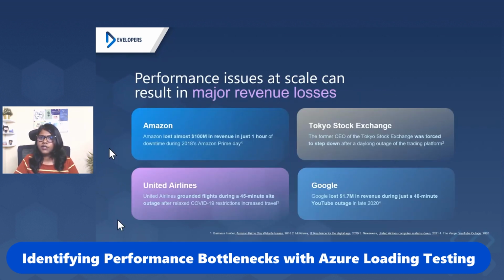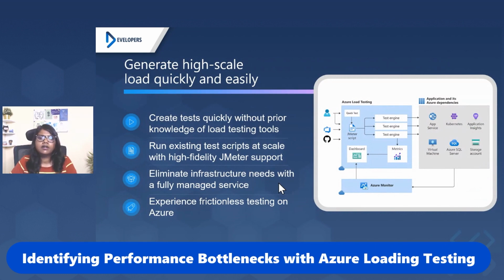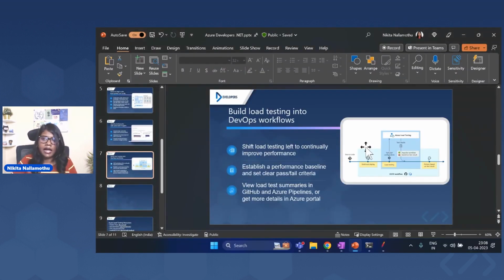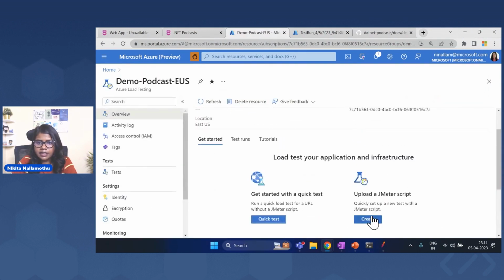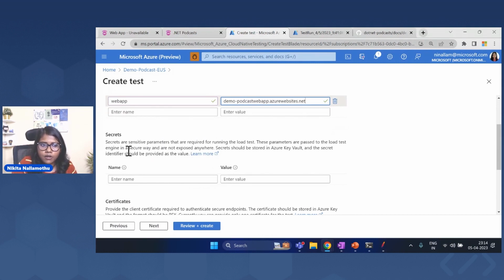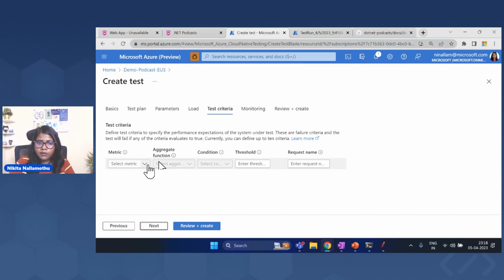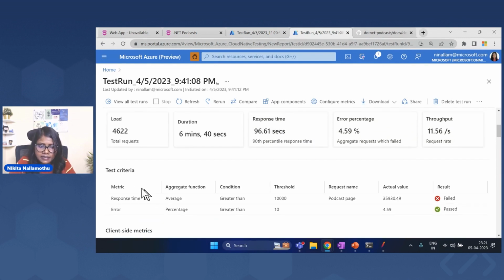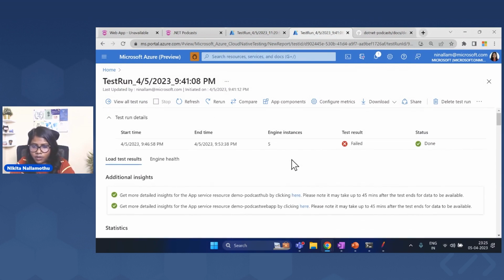Identifying Performance Bottlenecks with Azure Load Testing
Azure Load Testing is a fully managed load-testing service that enables you to generate high-scale loads. The service simulates traffic for your applications, regardless of where they're hosted. Learn how to identify performance bottlenecks across your Azure applications using Azure Load Testing.